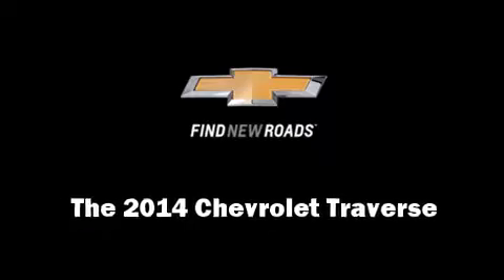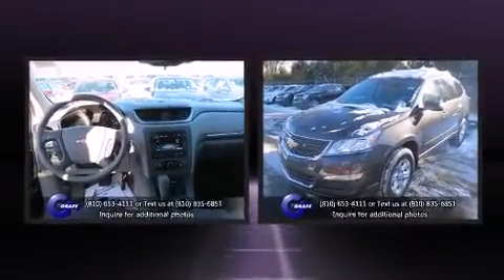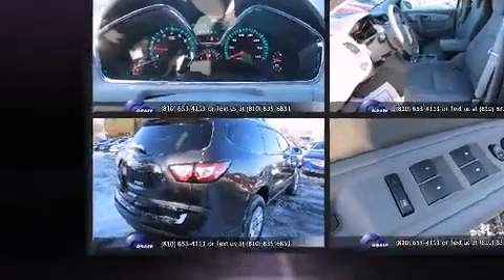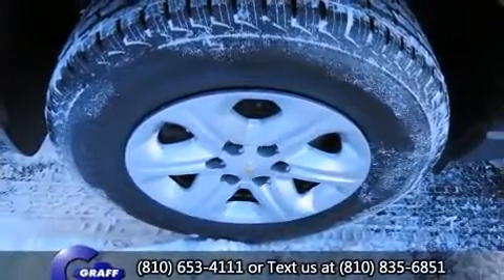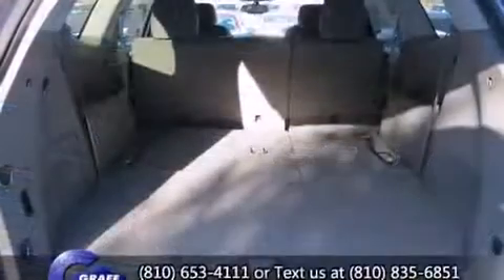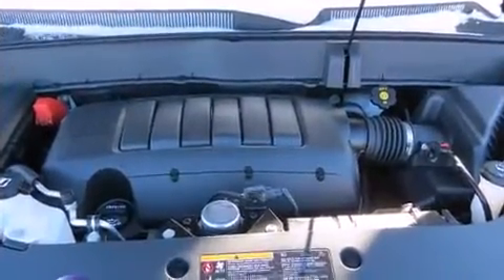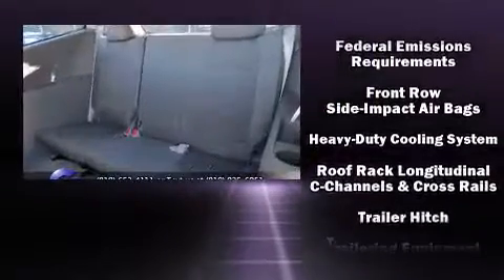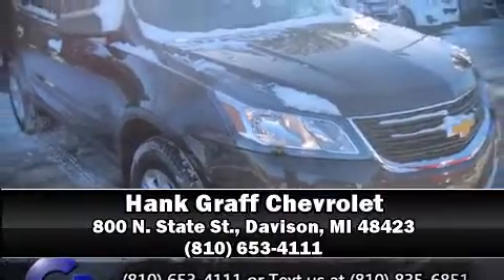Hank Graff Davison - Chevrolet Traverse LS - For Sale!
Chevrolet Traverse LS

 Come test drive this 2014 Chevrolet Traverse. It features an automatic transmission, front-wheel drive, and a refined 6 cylinder engine. Chevrolet infused the interior with top shelf amenities, such as: front and rear reading lights, variably intermittent wipers, an outside temperature display, fully automatic headlights, a trailer hitch, a roof rack, and remote keyless entry. Third row seats expand the maximum passenger capacity to 8. Premium sound drives 6 speakers, providing you and your passengers a sensational audio experience. Chevrolet also prioritized safety and security with features such as: dual front impact airbags, front SIDE impact airbags, traction control, brake assist, a security system, onStar, and 4 wheel disc brakes with ABS. For added security, dynamic Stability Control supplements the drivetrain. Our experienced sales staff is eager to share its knowledge and enthusiasm with you. They'll work with you to find the right vehicle at a price you can afford. Please don't hesitate to give us a call.